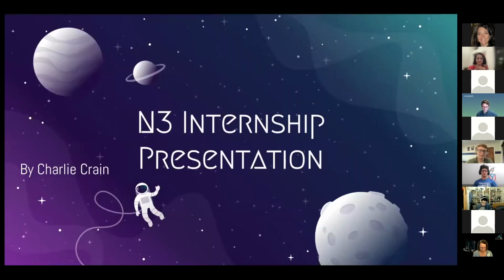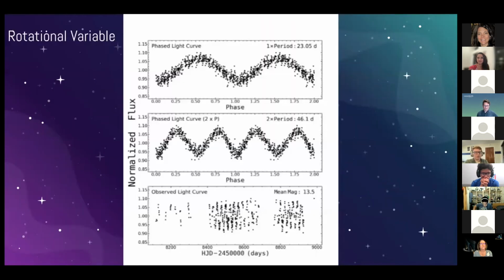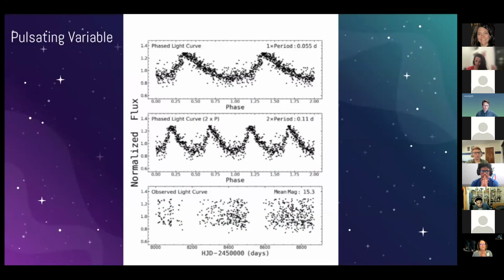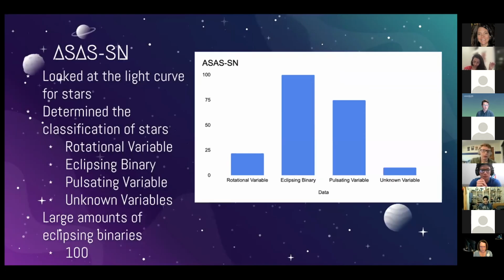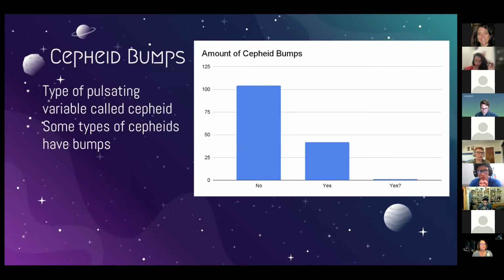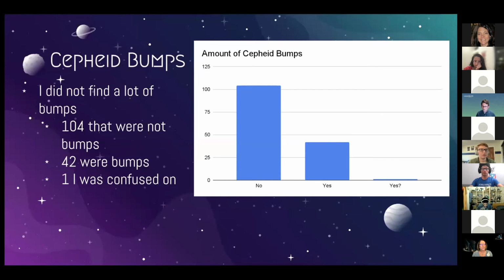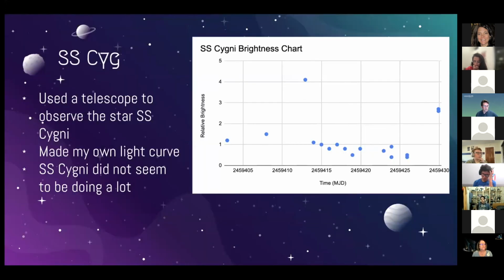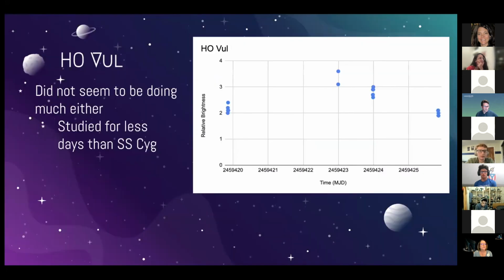Charlie Crain N3 Presentation